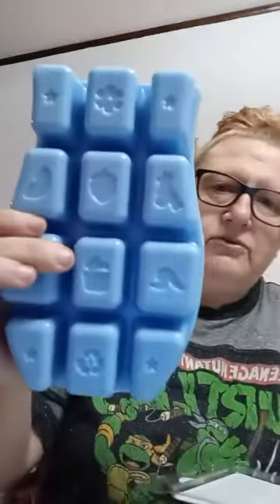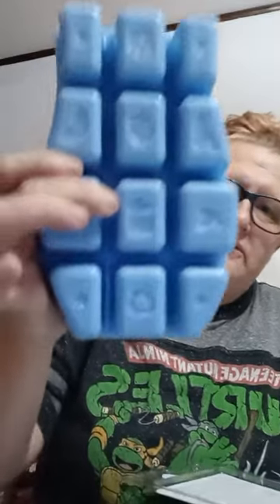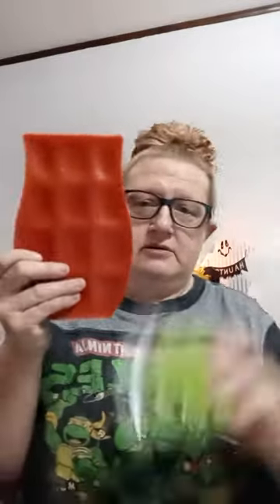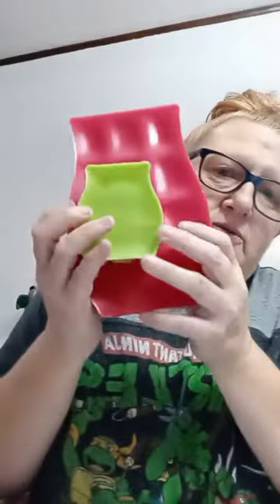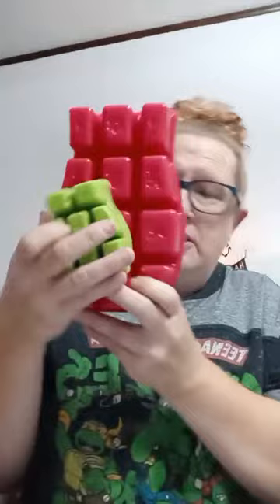Scentsy Brick Collection 2021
Bricks are giant Scentsy bars, available while supplies last.